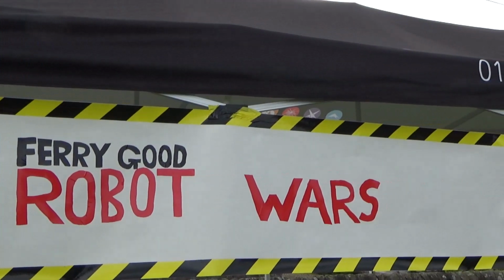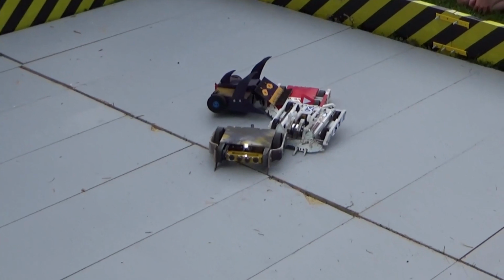My Roboteer Journey 2023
2023 was the year I became a lot more involved in the robot community. With more tournaments and new builds, as well as building a new arena, it's been an interesting year to say the least

Instagram.com/oeletar_bots

Facebook.com/oeletar